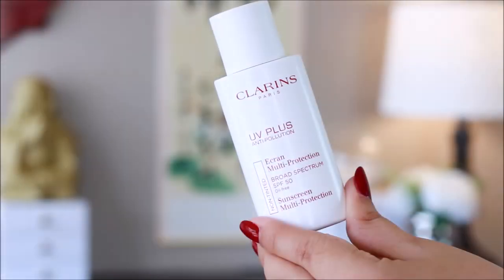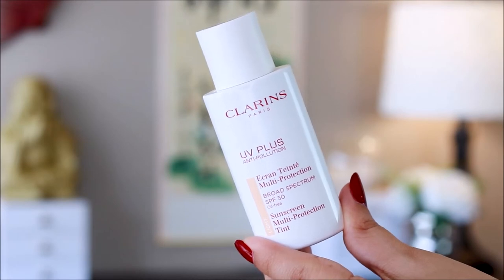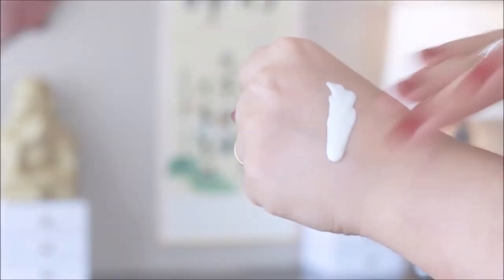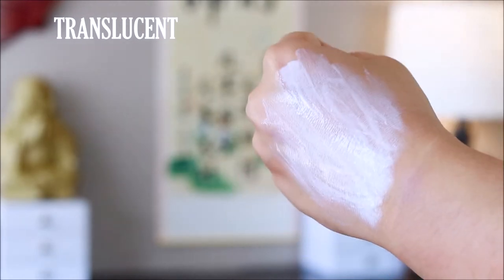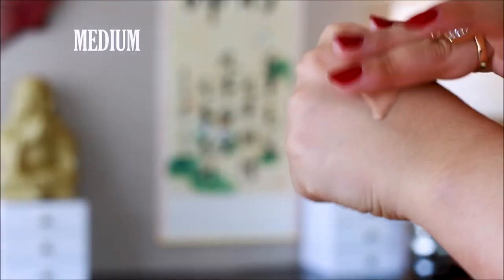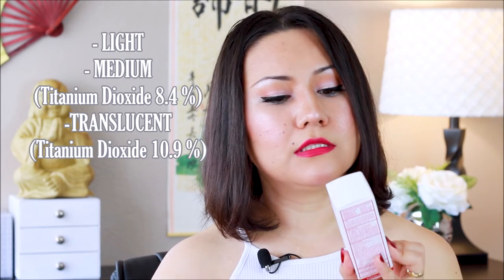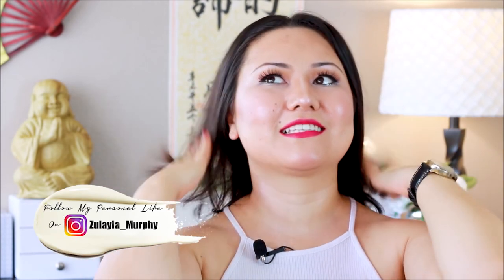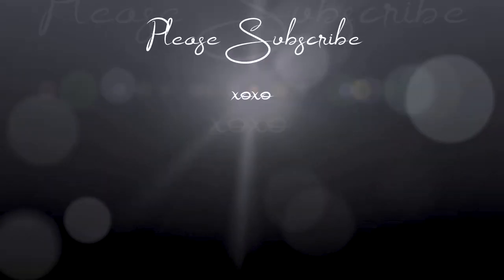CLARINS UV PLUS ANTI POLLUTION SPF 50 SUNSCREENS | Full On Review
Hi everyone, today once again I brought Clarins one of the most popular products their UV plus anti pollution spf 50 sunscreens.
Hope y'all find the video useful.
Love, Zulayla